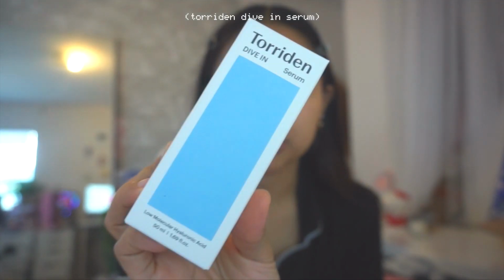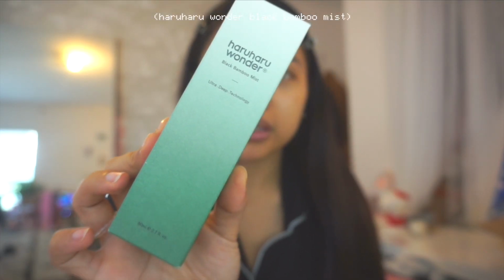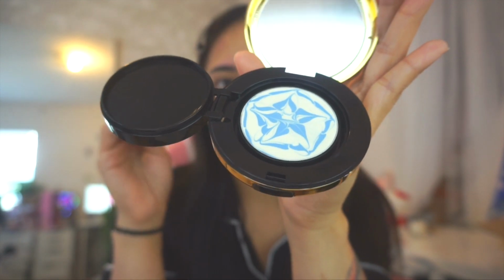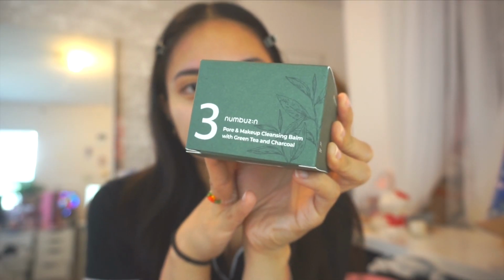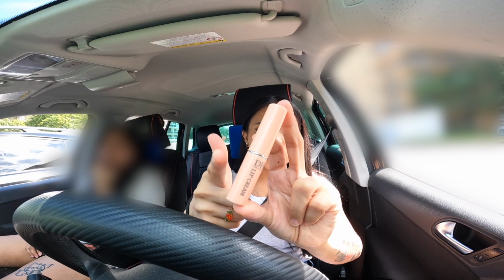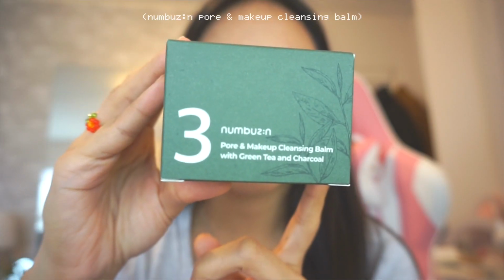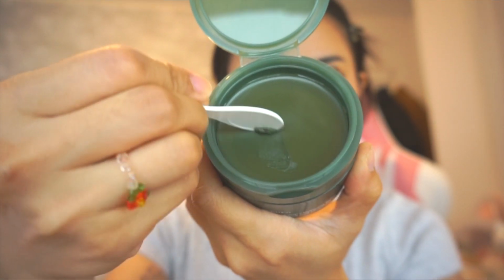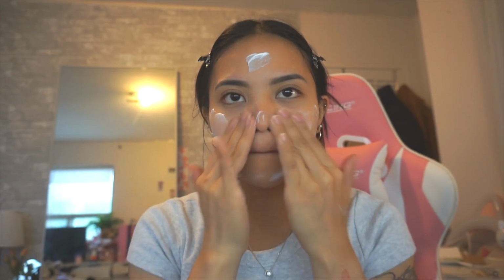daily vlogs ˚ ༘ ೀ korean skincare, convenience store runs, bubble tea, etc.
Another friday, another new video ✩°｡ ⋆⸜ 🎧✮ ✉
Thank you so much for waiting for a new video, work has been HECTIC and planning for a trip is NOT FOR THE WEAK!!

CODES‧₊˚✩
stylevana: INF10NINIA
yesstyle: code: NNABUINNO

彡FAQ
♡birthday? september 25, 2001 (sept libras rise UP!)
♡ethnicity? filipino !
♡camera? sony a5100 and iPhone 13 :)
♡where do you live? toronto, Canada
♡editing software?
♡final Cut Pro & canva